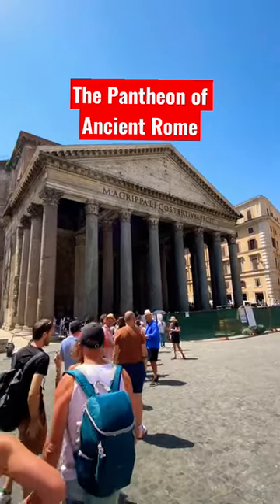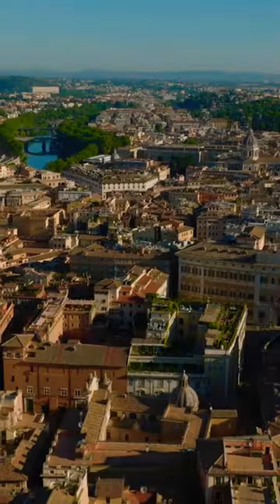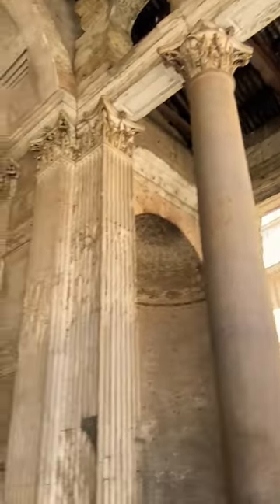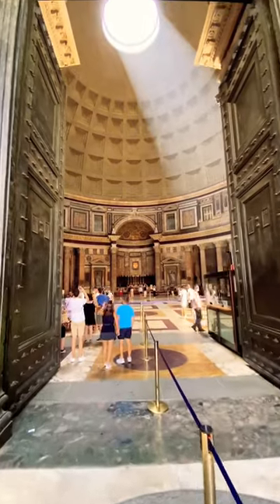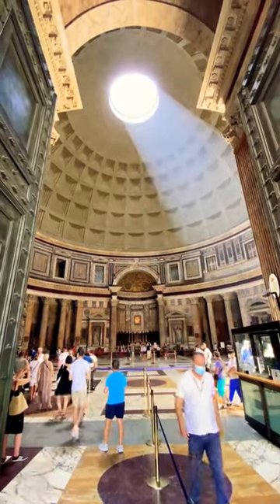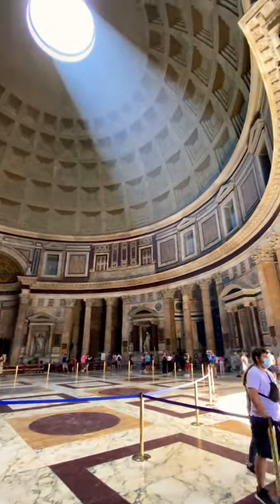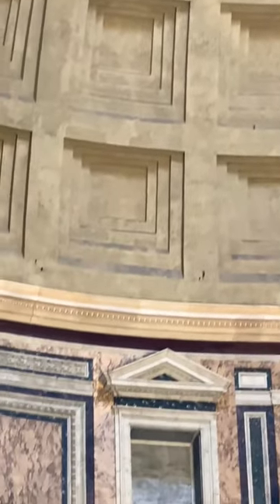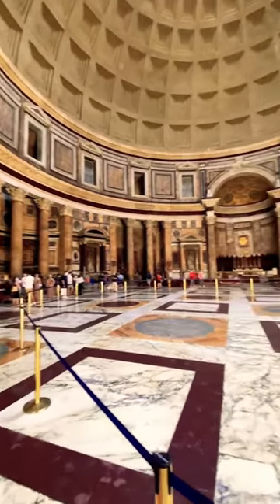The Pantheon of Ancient Rome